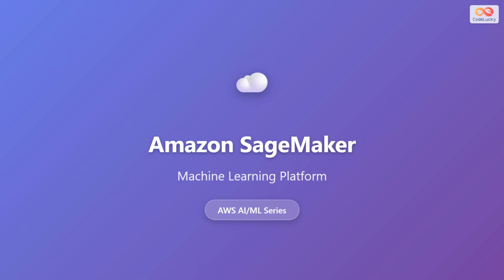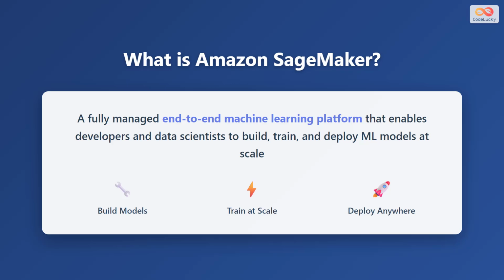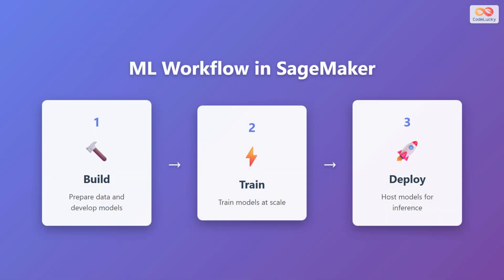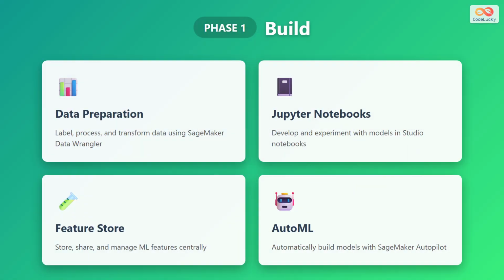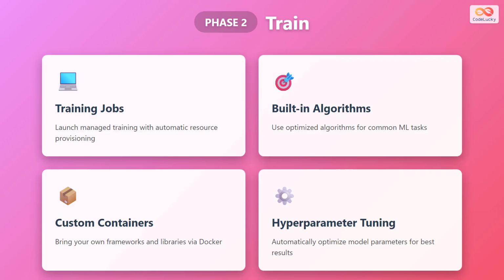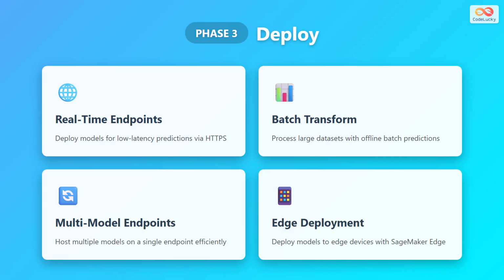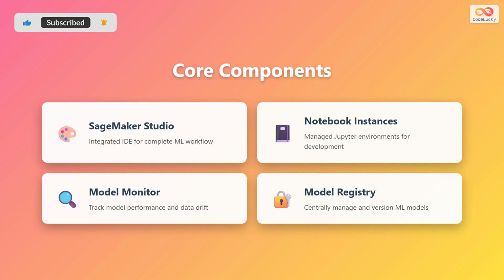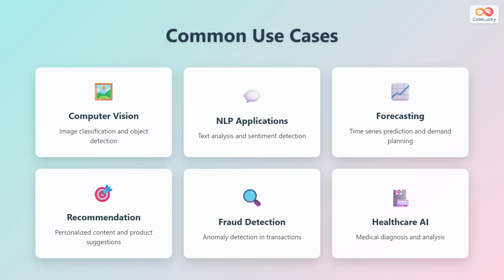Amazon SageMaker Explained: Complete ML Platform Guide for Beginners | AWS AI/ML Series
🚀 Welcome to our comprehensive guide on Amazon SageMaker - AWS's powerful machine learning platform!

In this beginner-friendly tutorial, we break down everything you need to know about Amazon SageMaker, from building and training models to deploying them at scale. Whether you're a data scientist, developer, or just getting started with machine learning, this video will give you a solid foundation.

🎯 What You'll Learn:
✨ What Amazon SageMaker is and why it matters
💰 Key benefits including cost-effectiveness and scalability
🔨 Build Phase: Data preparation, Jupyter notebooks, and AutoML
⚡ Train Phase: Training jobs, built-in algorithms, and hyperparameter tuning
🚀 Deploy Phase: Real-time endpoints, batch transform, and edge deployment
⚙️ Core components like SageMaker Studio and Model Monitor

Amazon SageMaker is a fully managed, end-to-end machine learning platform that simplifies the entire ML lifecycle. From data preparation to model deployment, SageMaker handles the infrastructure so you can focus on building great models. This video is part of our AWS AI and ML series, designed to help you master cloud-based machine learning services.

Perfect for beginners looking to understand AWS machine learning services and professionals wanting to leverage SageMaker for their ML projects. No prior AWS experience required!

Chapters:
00:00 - Amazon SageMaker - Machine Learning Platform
00:39 - What is Amazon SageMaker?
01:33 - Key Benefits
02:32 - ML Workflow in SageMaker
03:27 - Build Phase
04:33 - Train Phase
05:36 - Deploy Phase
06:36 - Core Components
07:41 - Common Use Cases
08:58 - Outro